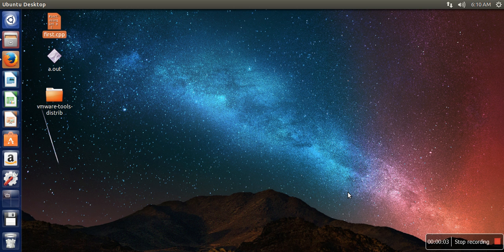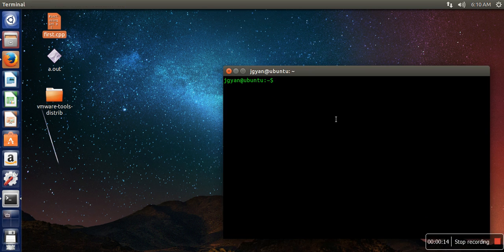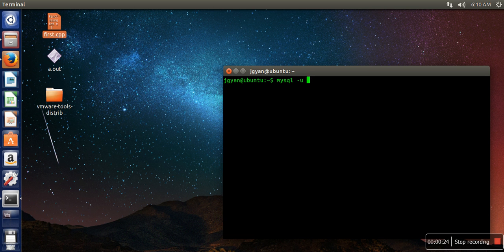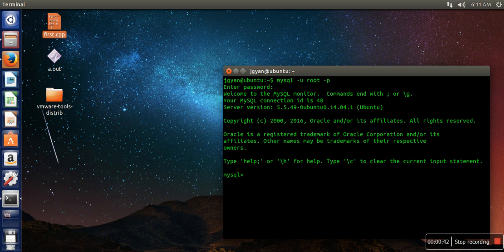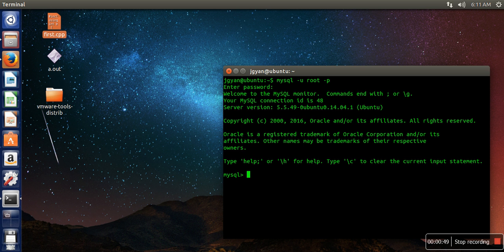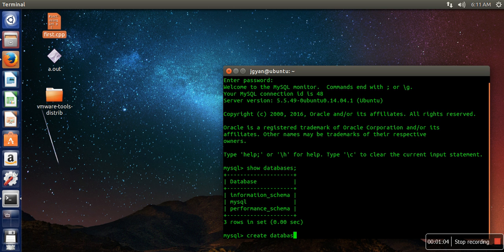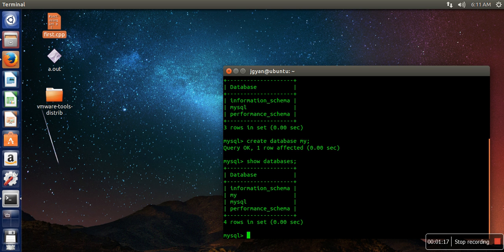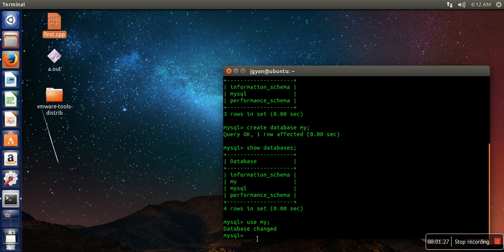How to start mysql first time after installing on Ubuntu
This video will show how to start mysql on ubuntu operating system after installation.

use following command on terminal